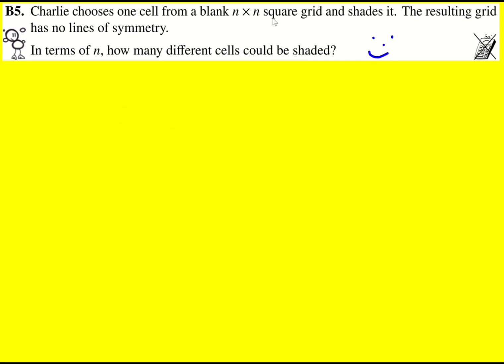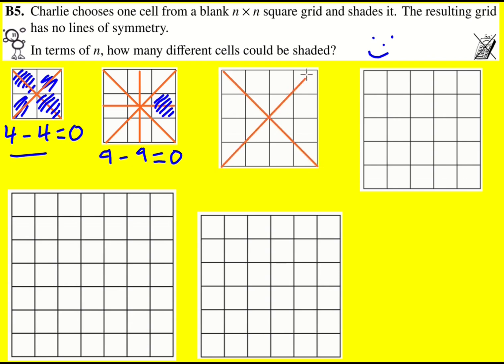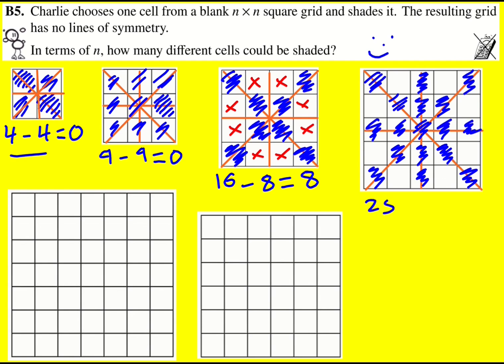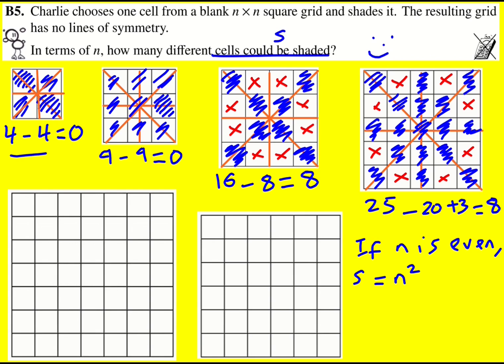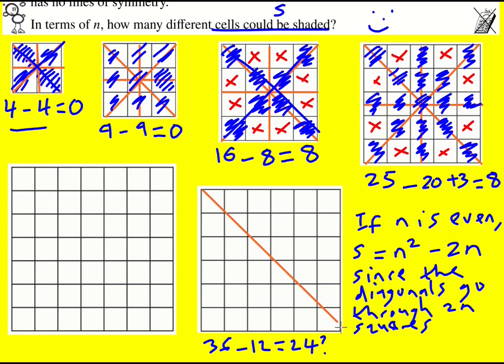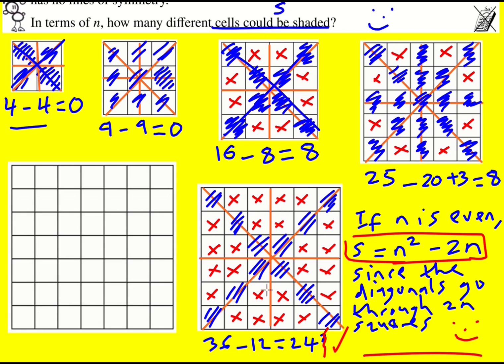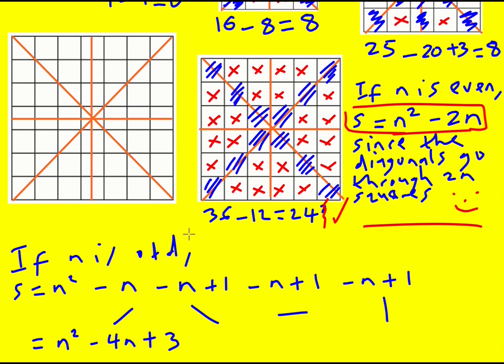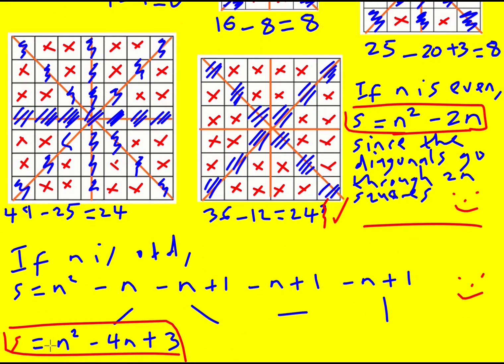JMO 2022 qB5 (UKMT Junior Maths Olympiad)